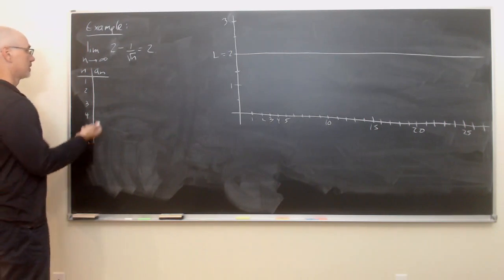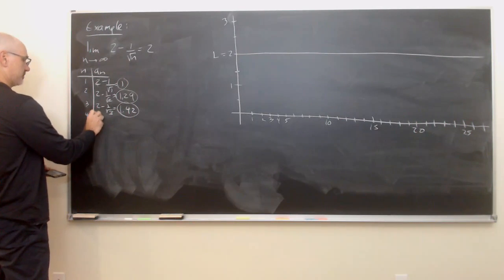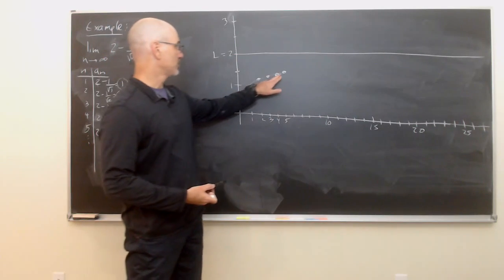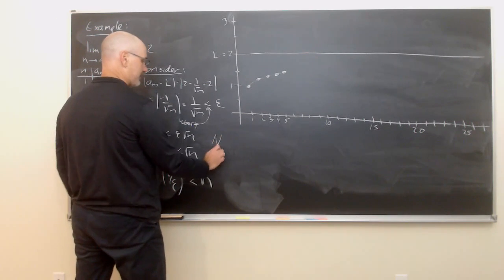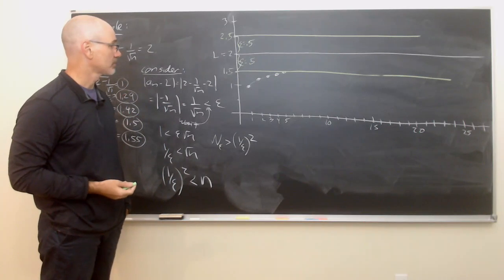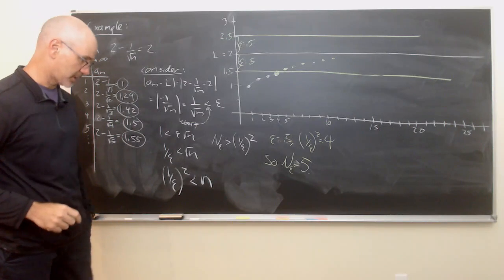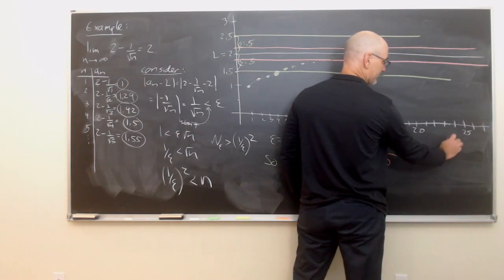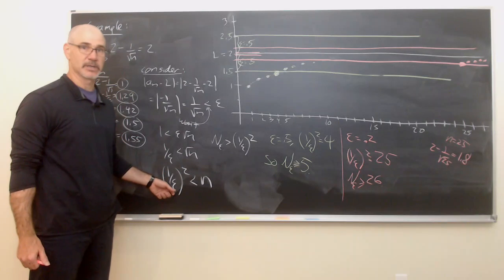Section 2 2 Picture for Limit Definition